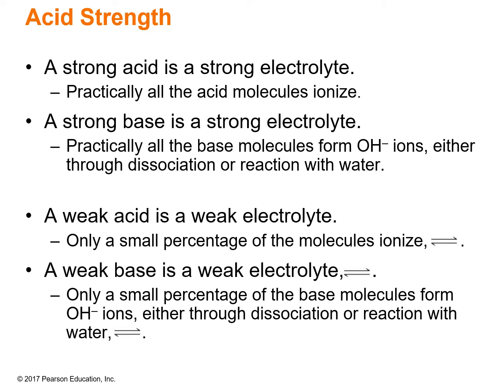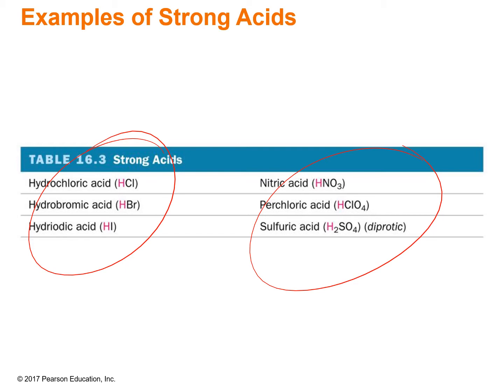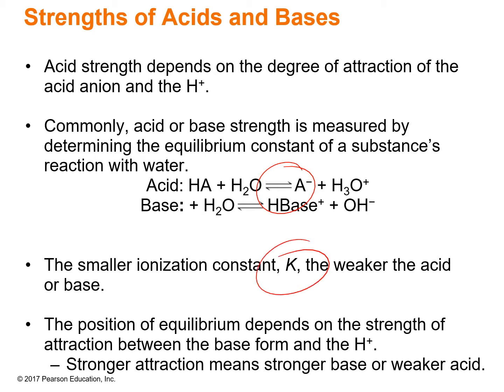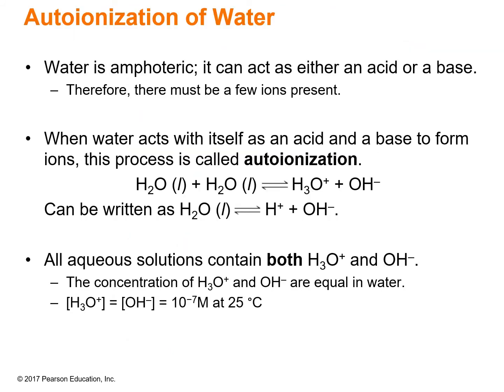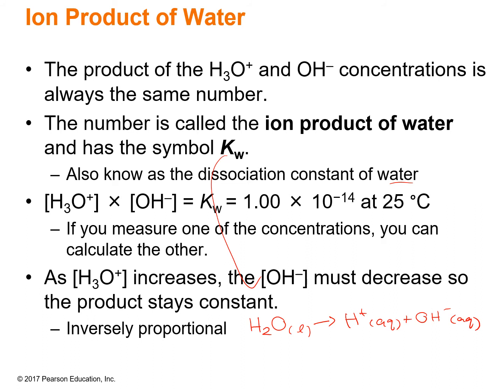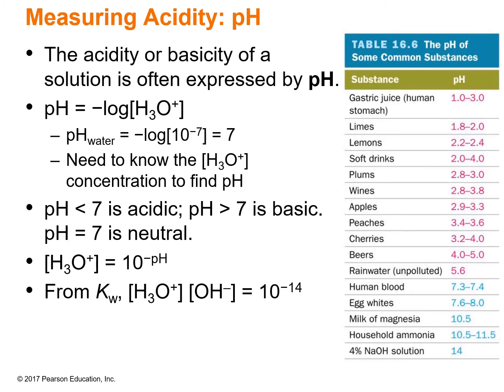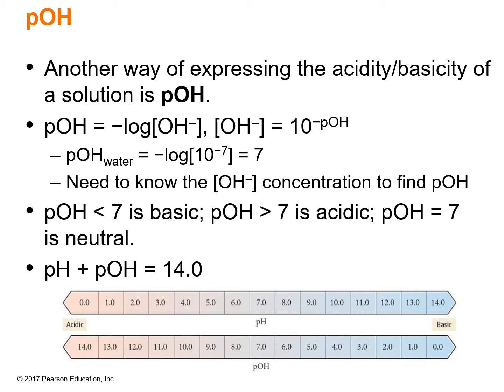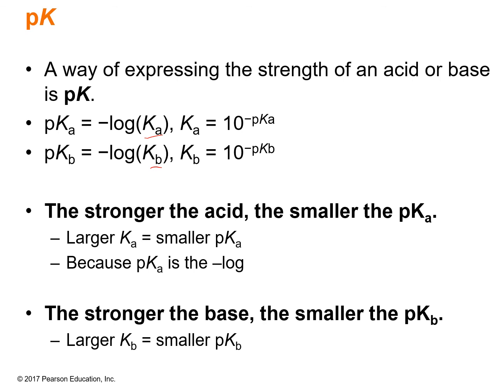CHM152 Chapter 16 Lecture (Part 2)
0:00 Acid Strength and the Acid Ionization Constant
   1:48 Strong Acids
   4:23 Weak Acids
   8:31 The Acid Ionization Constant
11:14 Autoionization of Water and pH
   18:27 The pH Scale: A Way to Quantify Acidity and Basicity
   22:17 pOH and Other p Scales